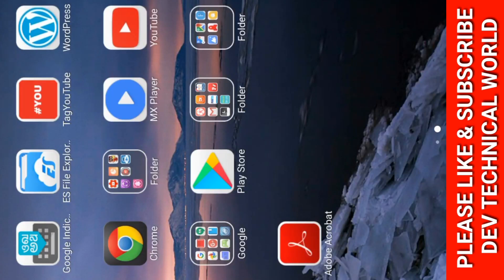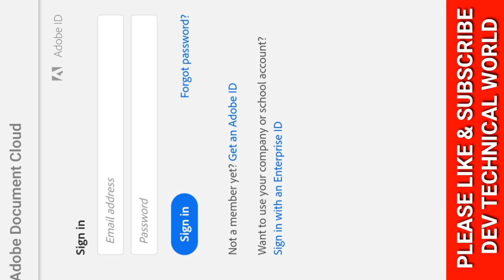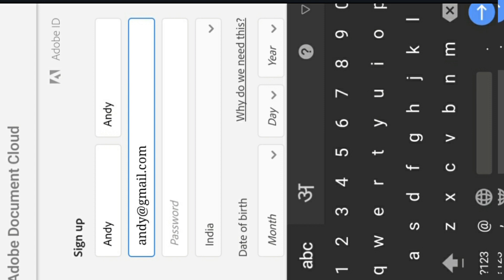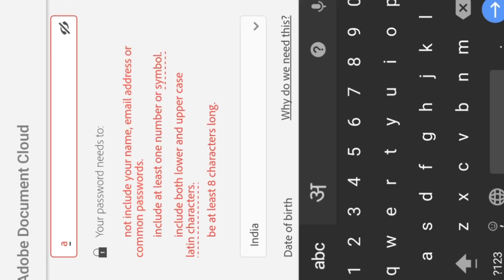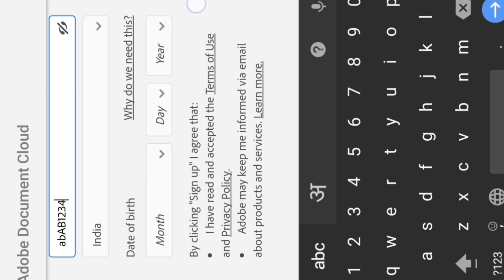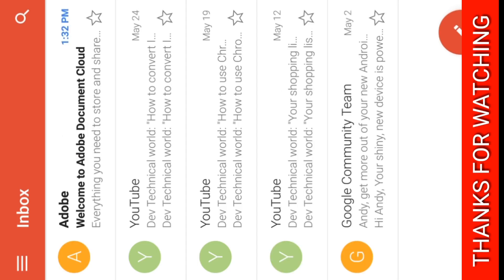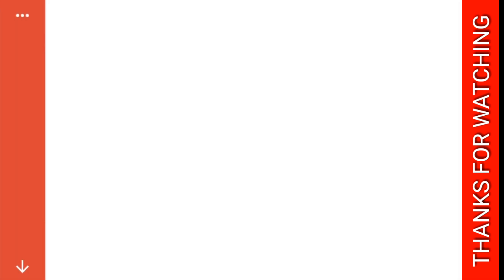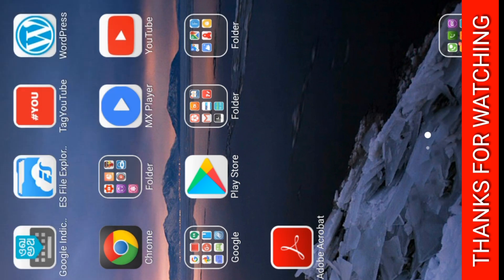How to make Adobe ID and Password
Hello friends

Here in this video we have  told so easy way  to make Adobe ID and password that anyone can create his/her Adobe ID and password within 2 minutes.
DEV TECHNICAL WORLD
If you have any question please put it in comment box we would be glad to fix your problem.

Please also watch these links